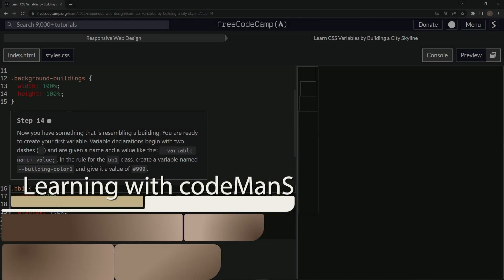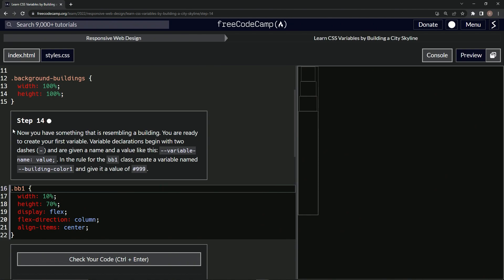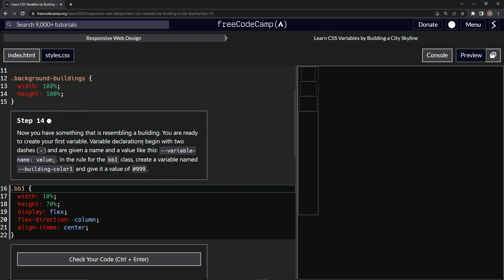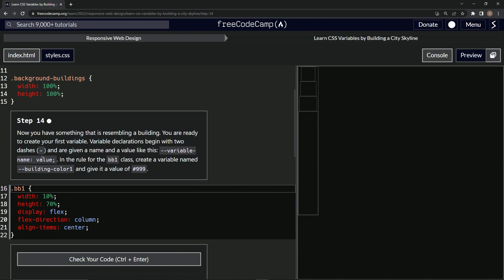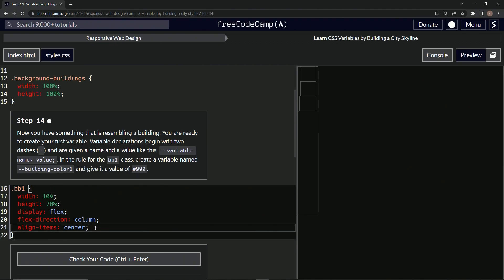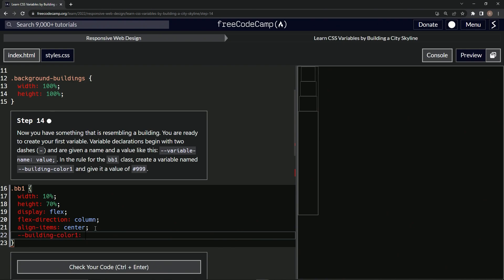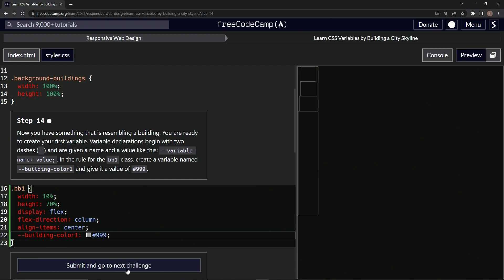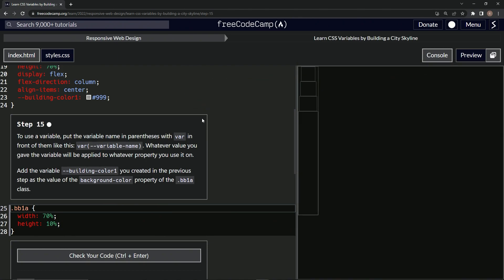Learn CSS | FreeCodeCamp Learn CSS Variables by Building a City Skyline - Step 14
🎨💼🖌️ Welcome back, code architects! Today is a landmark day in our 'City Skyline' project as we're about to unlock the doors to CSS variables. Yes, it's time to add a dash of color to our cityscape!

CSS variables, or custom properties, allow us to store values for repeated use. Today, we're going to use them to add character and depth to our first building, '.bb1'. By declaring --building-color1 and assigning it the color value '#999', we introduce the first shade of our color scheme to the city. Our city begins to come alive with this stroke of our brush! 🏙️🎨

Think of variables as our color palette, where we store our chosen hues for easy access. Just like how a painter mixes and matches colors to create an eye-catching painting, we too will be manipulating our CSS variables to construct an immersive city skyline. Color is a powerful design tool, and we're ready to wield it. 🖌️🎉🎈

But remember, we're not just painting a picture; we're narrating a story – a story of our learning journey, a story of transforming a blank canvas into a sprawling city. Each line of code we write, each building we design, and each color we choose is a part of this grand narrative. 📜📖💼

Let's build, learn, and grow together in this coding adventure. Until next time, happy coding, everyone! 🎊💻🌍